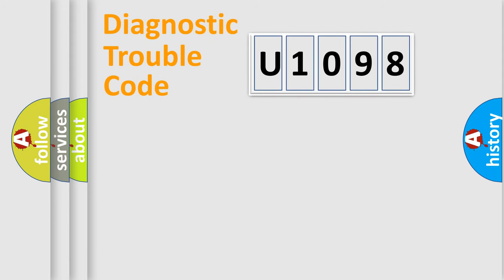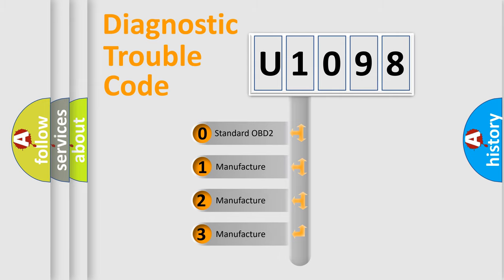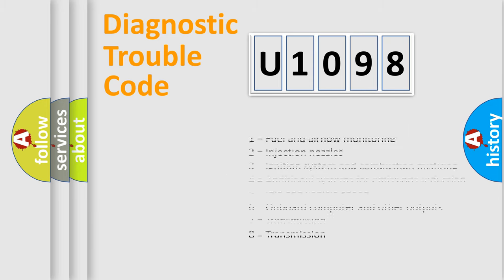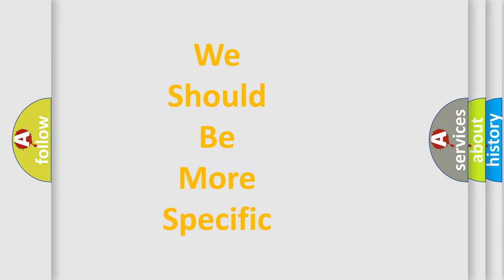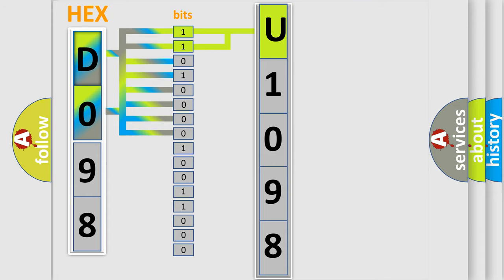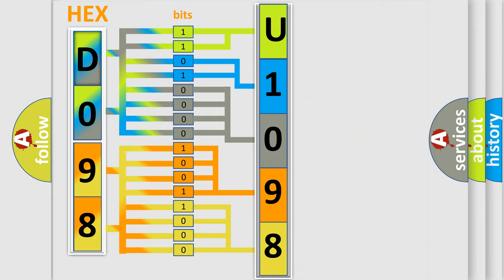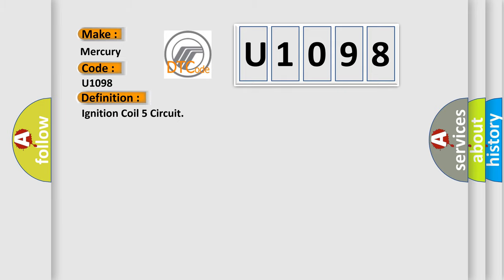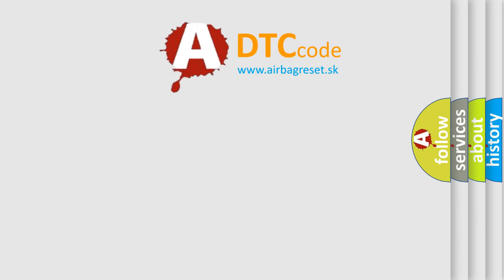DTC Mercury U1098 Short Explanation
Contents:
0:21 Basic DTC analysis according to OBD2 protocol standard.
1:48 Insight into programming
2:58 A diagnostically understandable description of the Diagnostic Trouble Code
3:05 Basic error definition

Make:
Mercury
Code:
U1098
Definition:
Ignition Coil 5 Circuit
Description:
Engine running is affected.The control line to the ignition coil of cylinder 5 has a short circuit to positive.
Cause:
Control line to ignition coil 5.